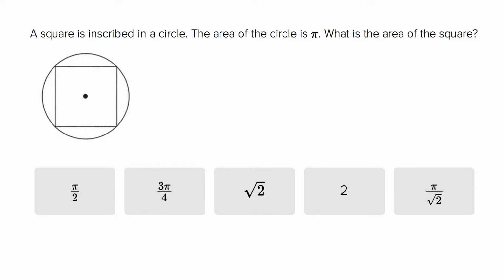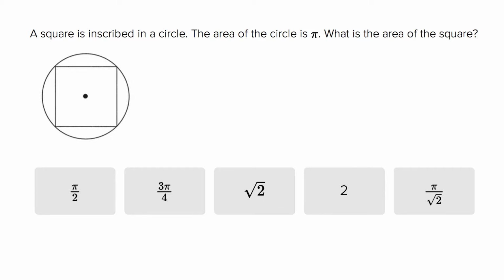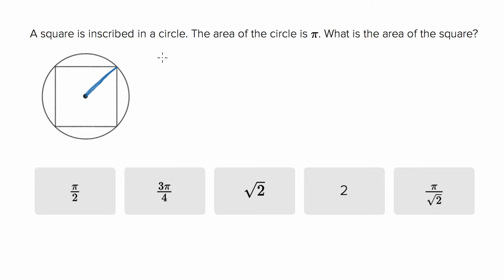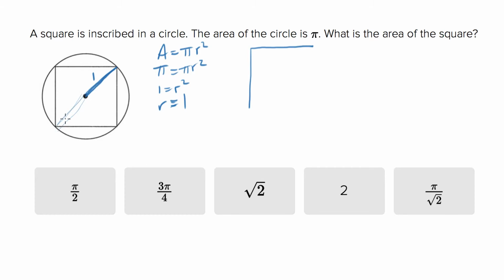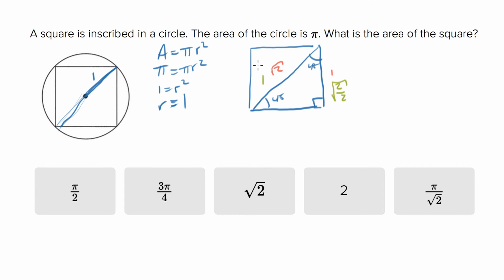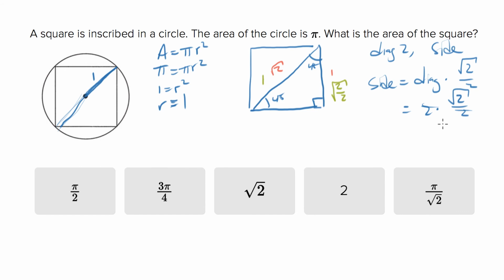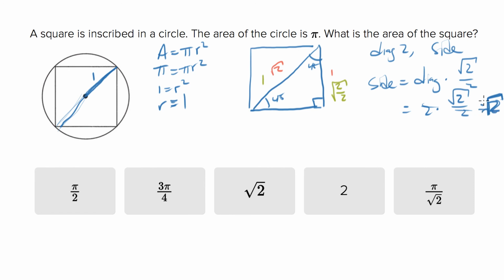6454 Finding area of square in reference to area of the inscribing circle